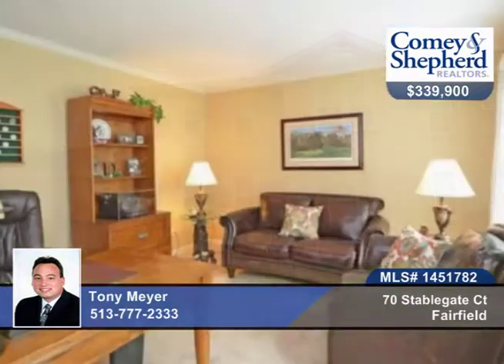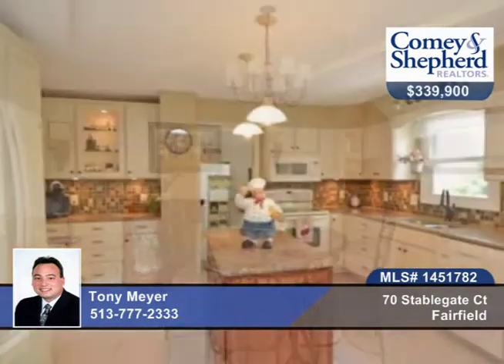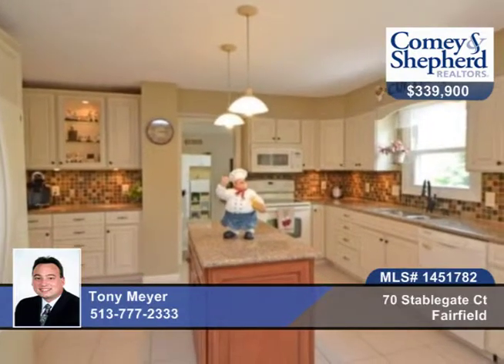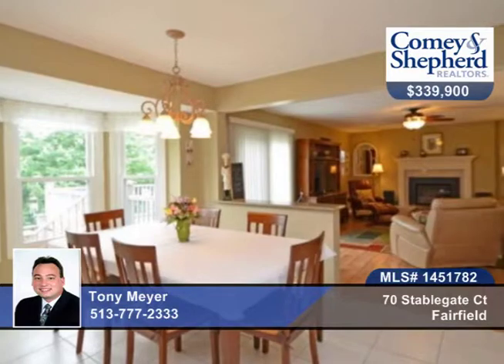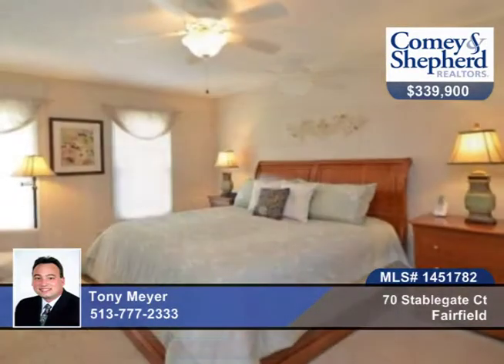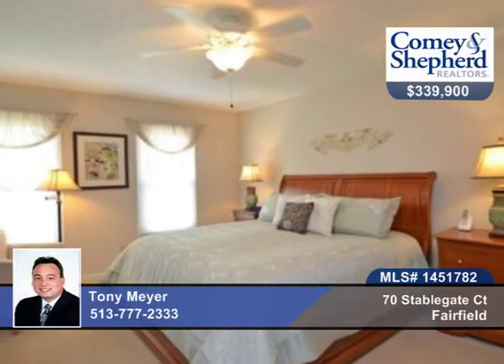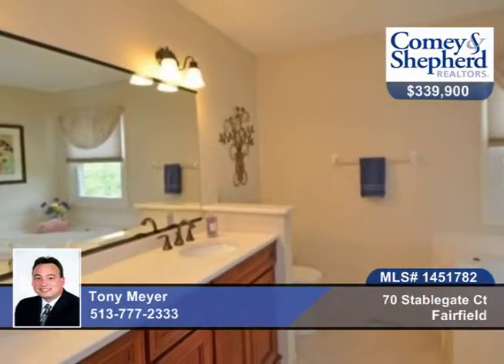70 Stablegate Ct Fairfield, OH Homes for Sale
70 Stablegate Ct, Fairfield, OH
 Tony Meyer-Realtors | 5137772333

Stunning!Completely Updated Inside and Out! Nestled on prvt C-D-S lot! Gorgeous Kit w/Quartz Tops. Sep Mud rm! 1st Flr Study/LR w/French Drs! 2nd Flr Blt-ins! Walkout FR w/Gas FP! Exq Master w/Lux Bath! Fin LL w/Kitchenette/Bath! Tiered Composite Deck!